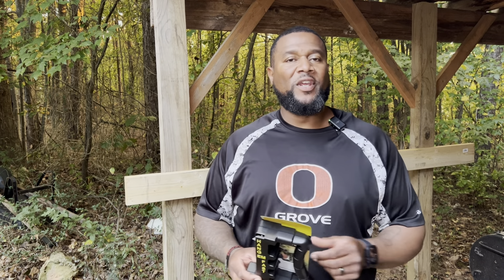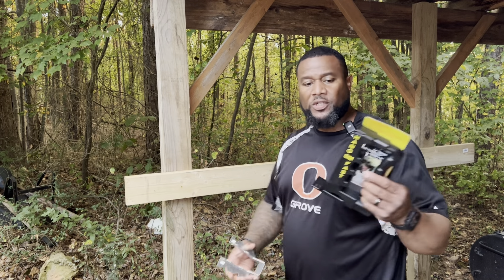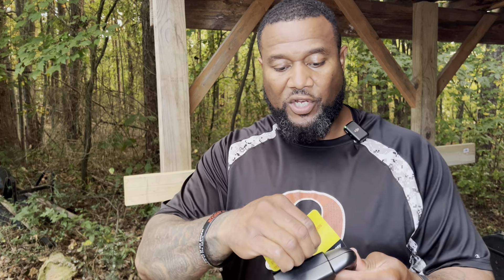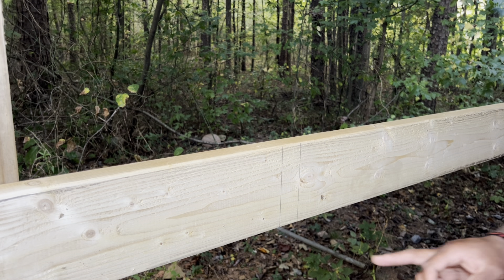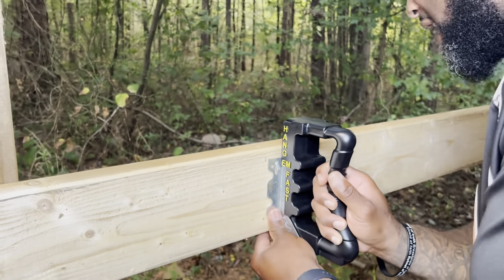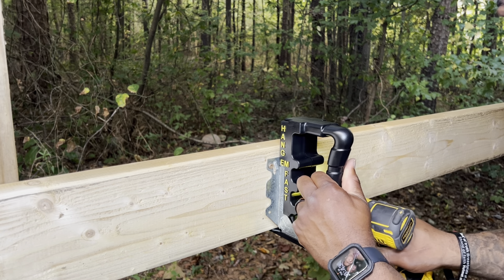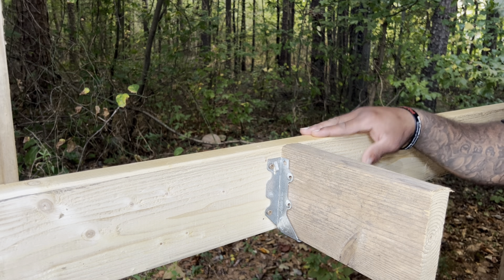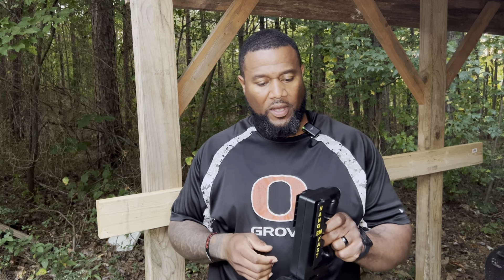Hang Em Fast Joist Hanging Tool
Welcome back to the Channel for another product showcase. In this video I am showing the Hang ‘Em Fast Joist Hanging tool that many may not have known existed. This tool helps making hanging joints hangers easier & more precise, please leave any feedback & questions in the comments below.